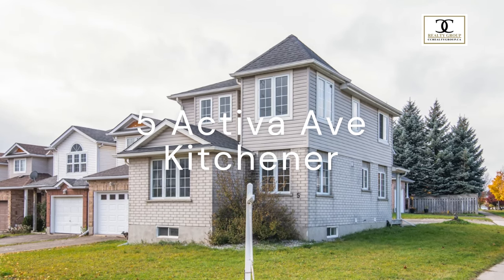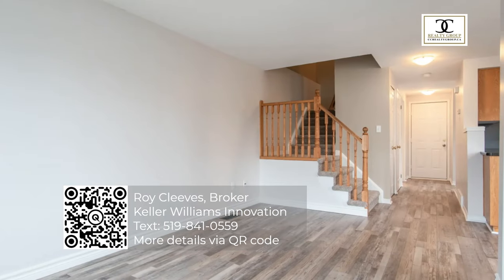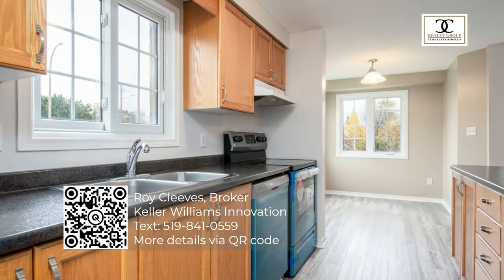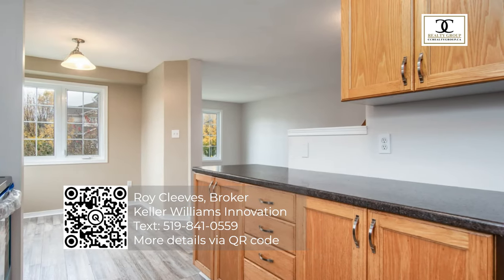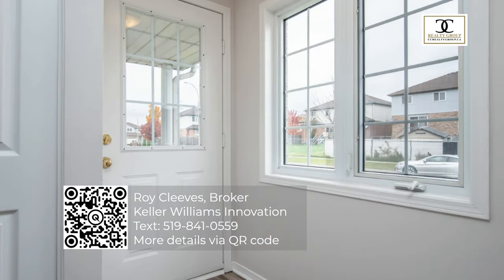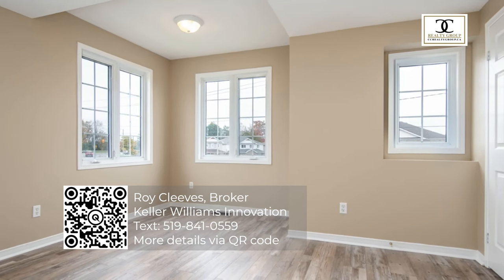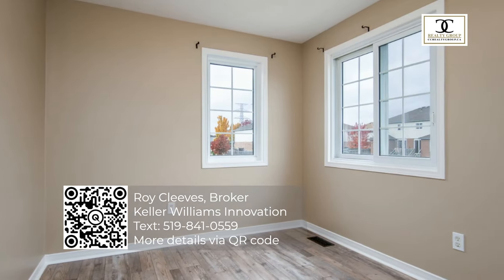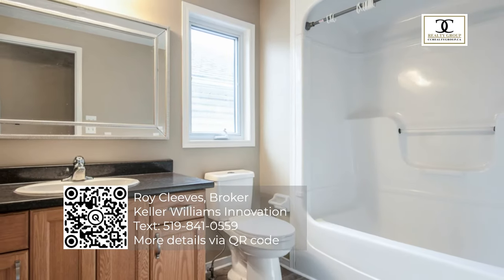SOLD 5 ACTIVA Avenue, Kitchener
5 ACTIVA Avenue, Kitchener

Affordable Detached Home in Desirable Location! B Nestled in the sought-after neighborhood of Laurentian Forest, this single-detached home is a true gem that combines comfort and convenience. Featuring a bright open concept, central air conditioning, and an array of modern upgrades, this property is perfect for those seeking a comfortable, lifestyle.

Key Features:
Bright and Open Concept Layout: The airy and open design of this home provides an inviting space for your family to enjoy and entertain.
Central Air Conditioning: Stay cool and comfortable during those hot summer days.
Freshly Painted Throughout: The home has a fresh and clean canvas for your personal touch.
New Laminate flooring on Main & Upper. New Carpet on Stairs
New Comfort height toilets in each bathroom
New Stainless Steel Fridge, Stove & Dishwasher
Newer Shingles (2016): A recent roof replacement ensures peace of mind and protection from the elements.
Newer Furnace (2019): Stay warm and cozy during the winter months with the latest heating system.
Single Car Garage: Keep your car safe from the elements or utilize it for additional storage space.
Unfinished Basement: Customize the basement to your liking, and with the roughed-in bath, the possibilities are endless.
Walking Distance to Sunrise Shopping Center: Convenient access to shopping and dining.
Short Walk to Two Schools and Daycare: Ideal for families with children, enjoy a stress-free morning routine.
Quick Highway Access: Commuting and travel are a breeze with easy highway access.

Whether you're a first-time homebuyer, a growing family, or looking for a comfortable and well-finished space to call your own, this home offers the ideal blend of location, features, and potential. Don't miss your chance to make this house your forever home! This opportunity won't last long. Make Laurentian Forest your new address! Easy to view on Short notice.

Keller Williams Innovation, brokerage